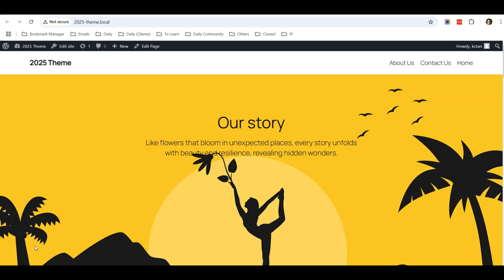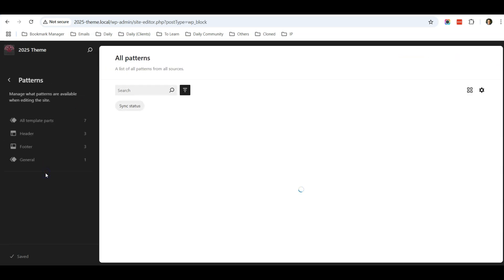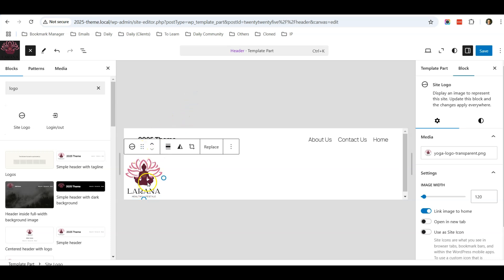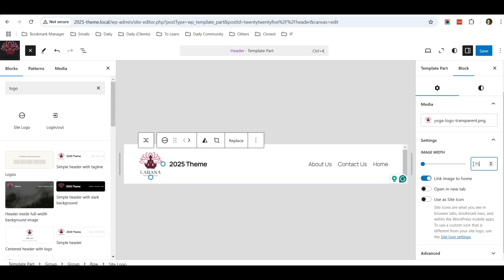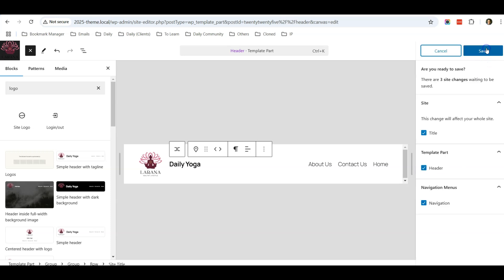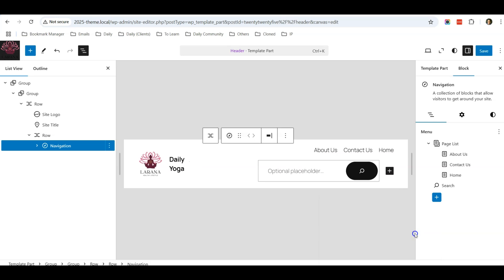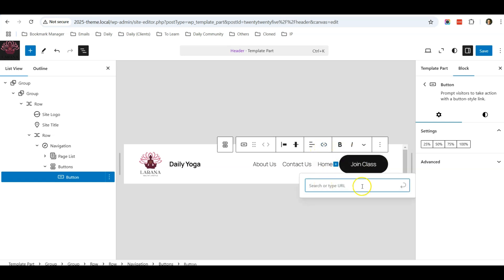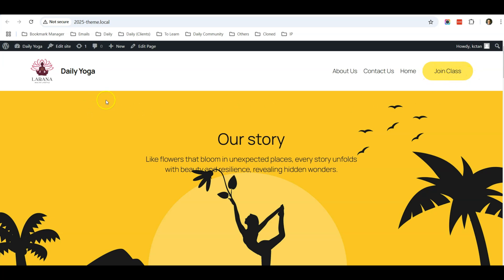How To Edit WordPress Header In Twenty Twenty-Five (2025) Theme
Learn how to edit WordPress header in 2025 (Twenty Twenty-Five) theme:
- Add a logo
- Change site title
- Add call to action in header

If this tutorial saved you time or taught you something new, consider supporting my work by buying me a cup of tea. Your support keeps the tutorials coming and helps me create even more useful WordPress content for you.

Thanks for being part of the WordPress journey with me! 🙌